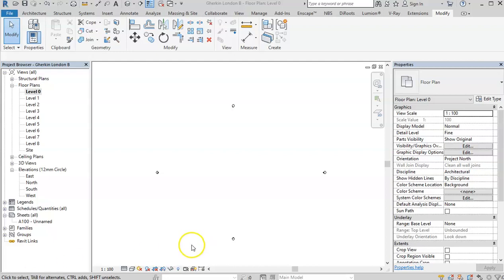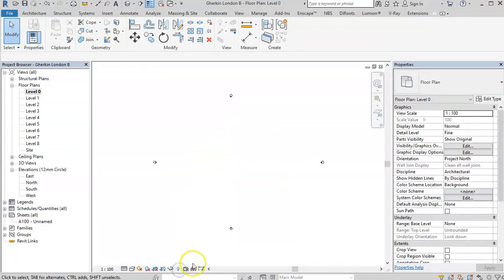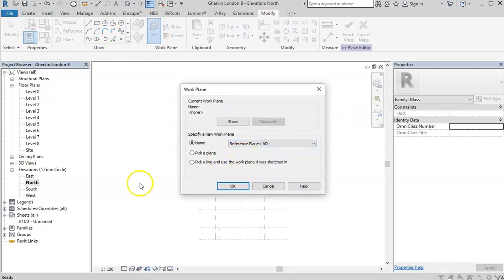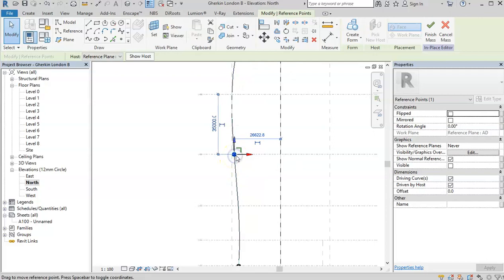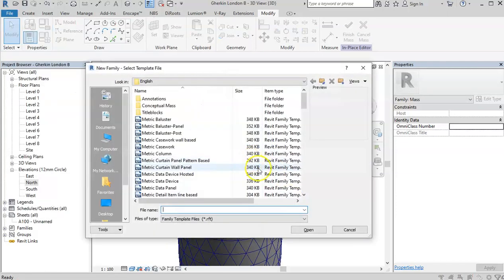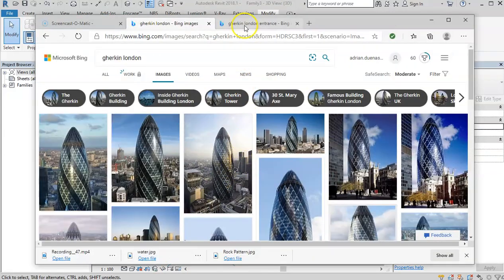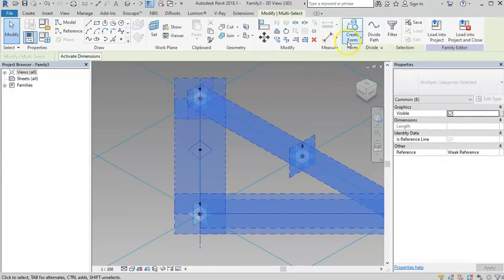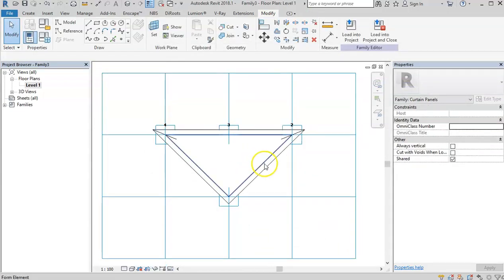Step by Step on How to Create Revit Mass of Gherkin Tower of London